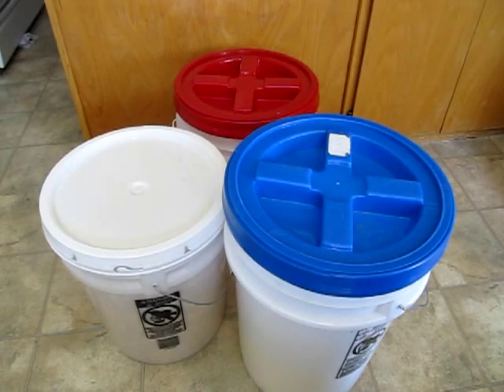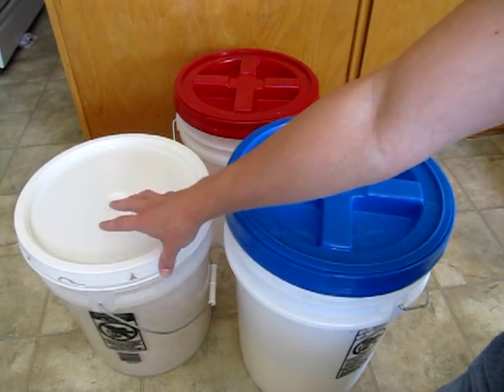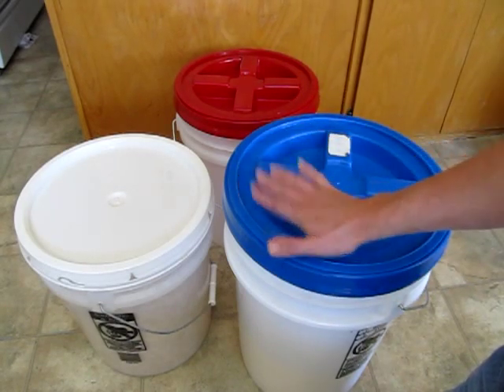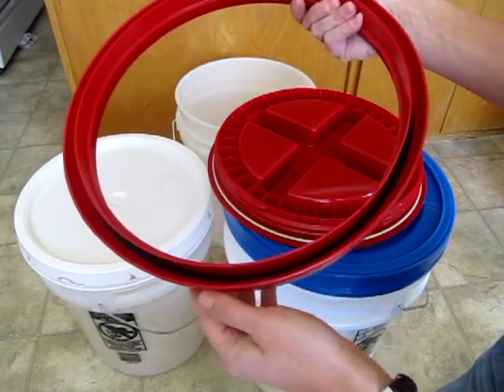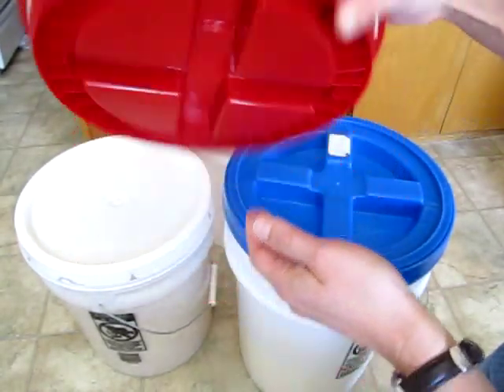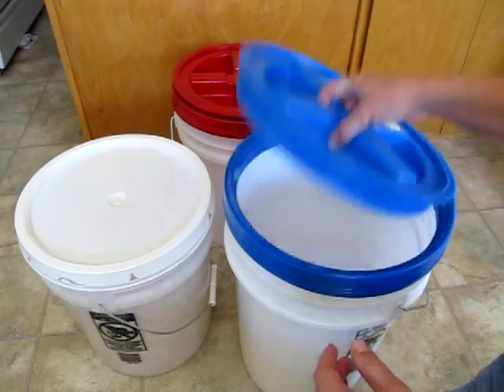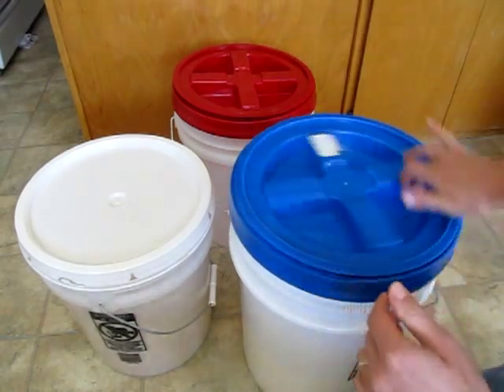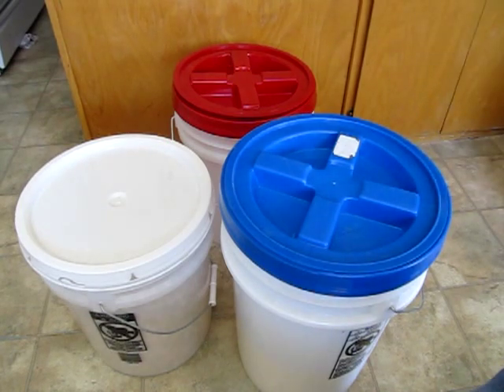What is a Gamma Seal Lid?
Gamma Seal lids are perfect for your food storage buckets.  In this video I show you what they are and how they work.

You can get them at Amazon

Also any food bucket purchased from Shelf Reliance comes with a gamma seal lid on it